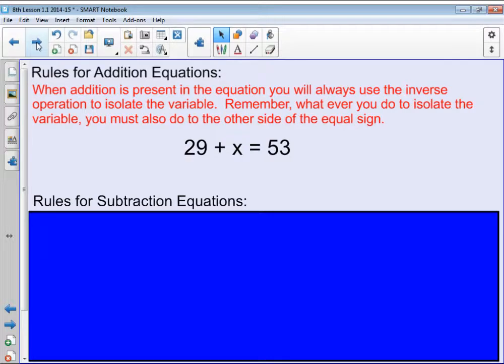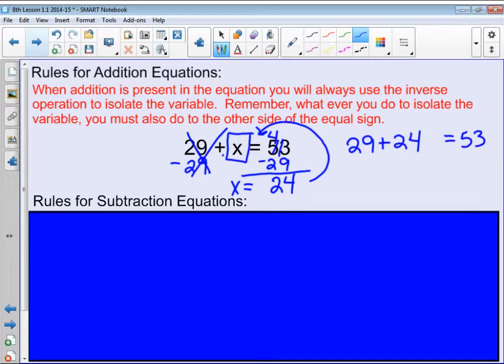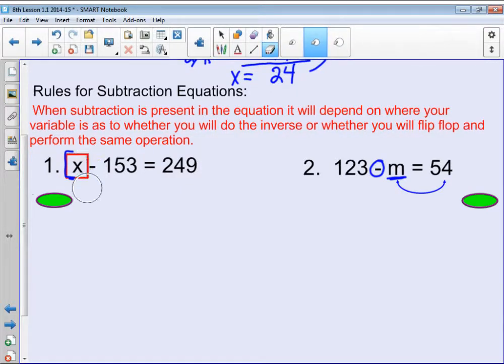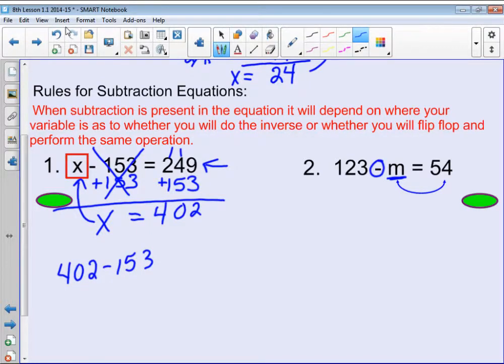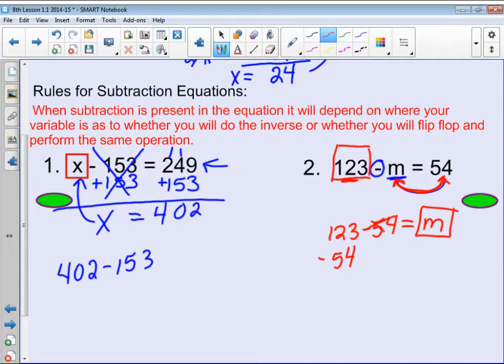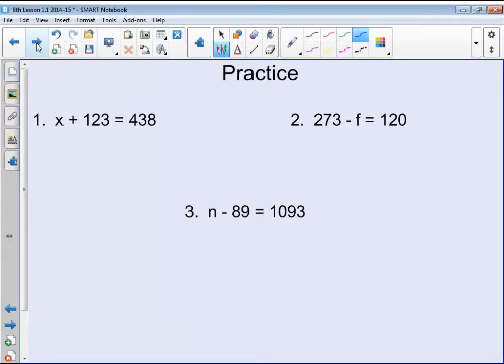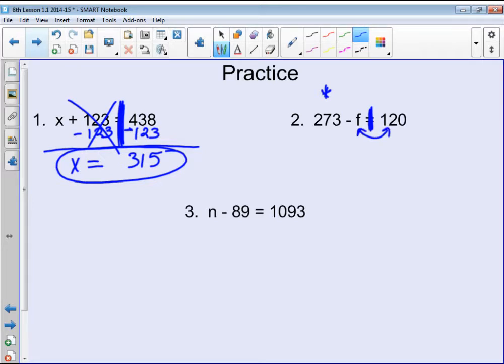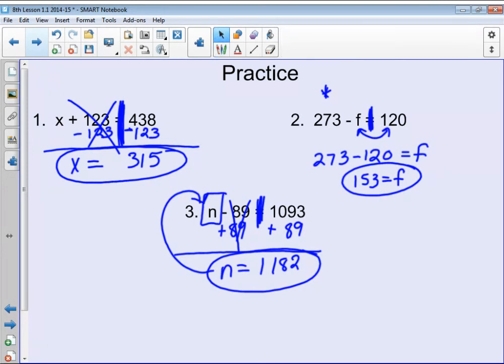8th 1.1 Lesson 1 Step Equations + -